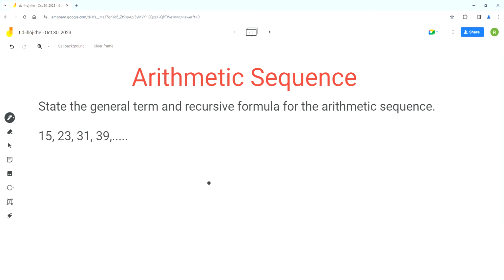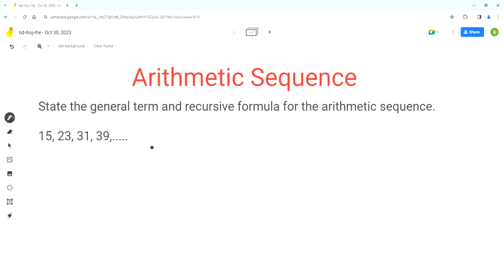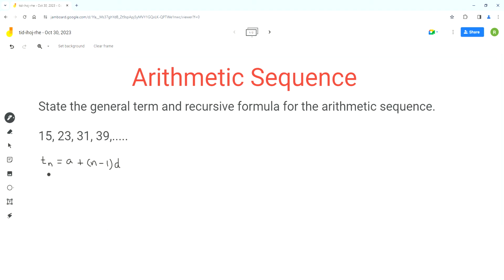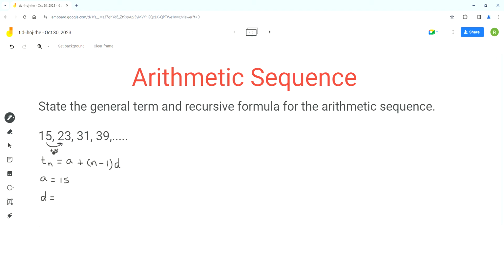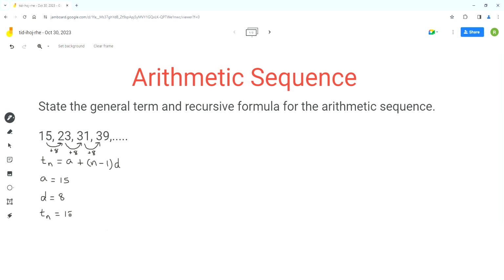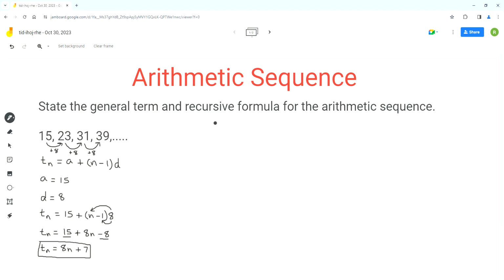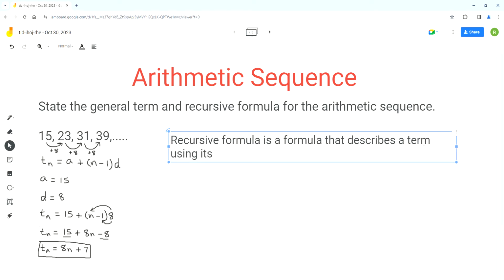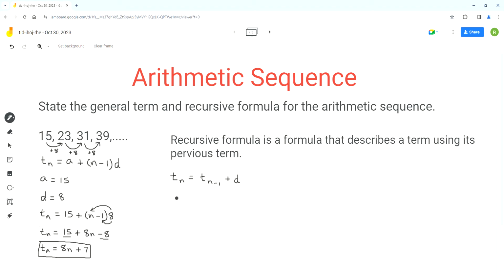ARITHMETIC SEQUENCE: General Term & Recursive Formula For 15, 23, 31, 39,.....